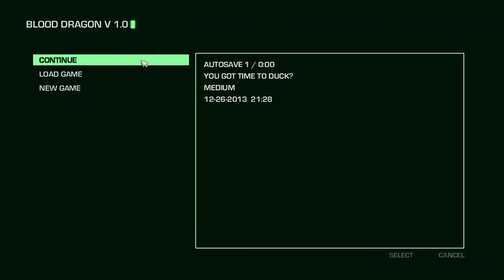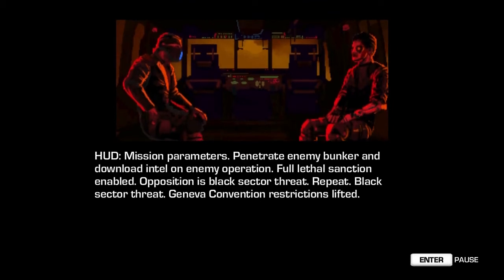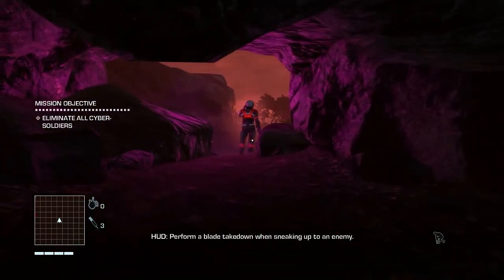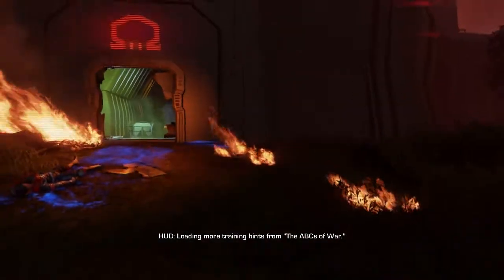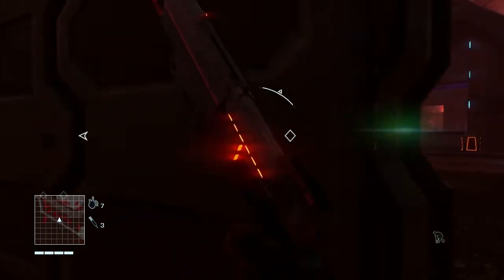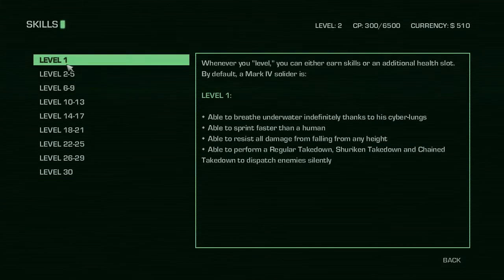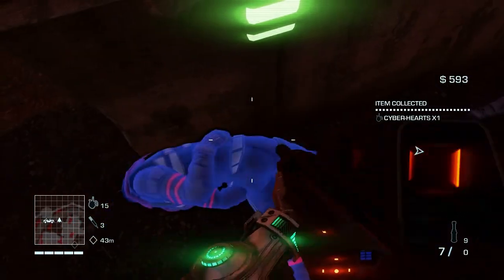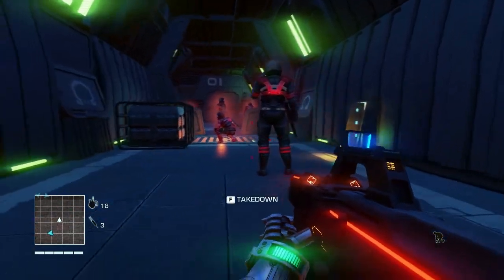Far Cry 3: Blood Dragon DLC - Part 1: Rex Power Colt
What was initially thought to be an april fool's joke turned out to be anything but! You are a cyber-commando named Rex Power Colt, and your job is to kick ass and take names! Also getting the girl and saving the world, but that's just a usual part of the package, right? Right.

Enjoy this crazy ride through an 80's filled nostalgia fest. I know I will!